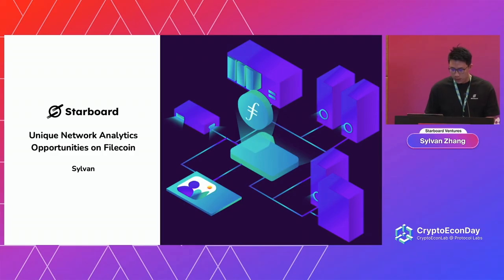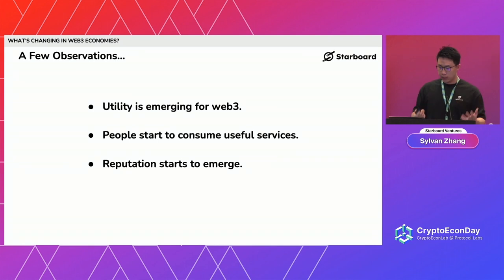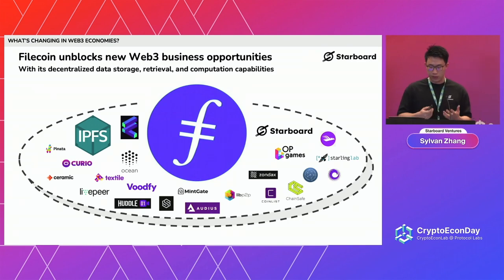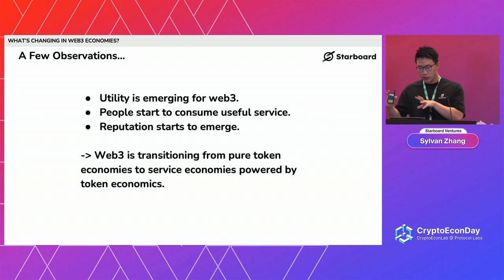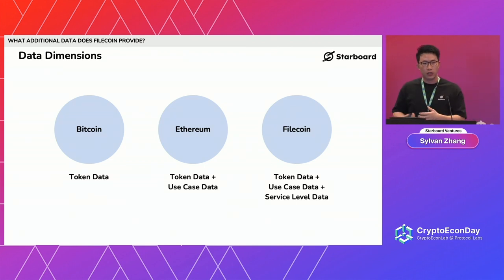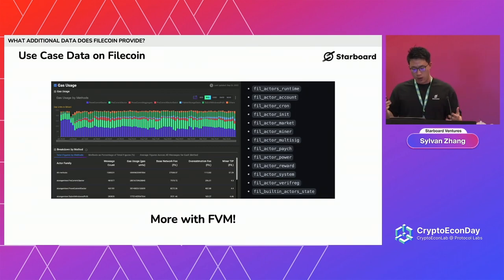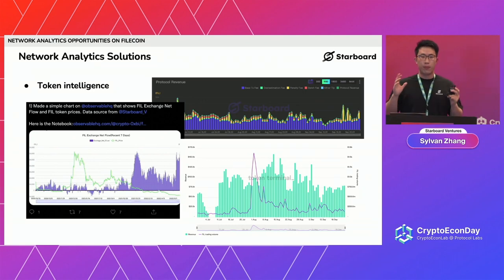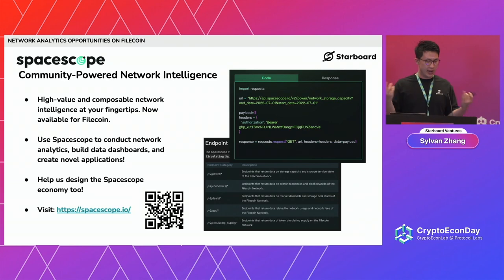Network Analytics Solutions to Improve Network Visibility and Transparency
Check out Sylvan Zhang‘s presentation “Network Analytics Solutions to Improve Network Visibility and Transparency“ from CryptoEconDay @FIL Singapore.

On September 27, 2022, we hosted a event that provided a deep dive into Filecoin’s future developments. Join us for a fun and educational look into the future of the fast-paced world of cryptoeconomics.